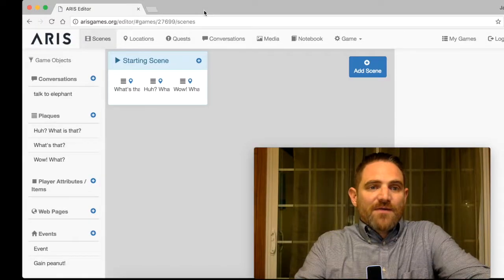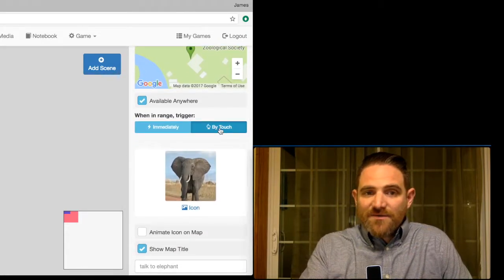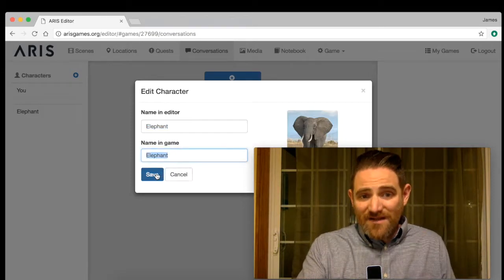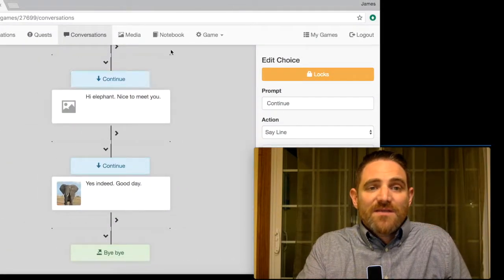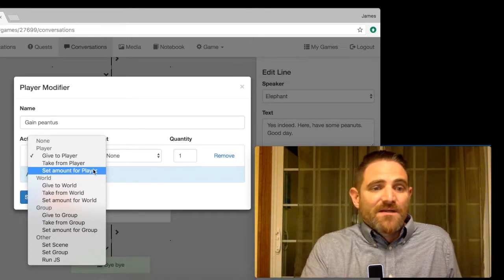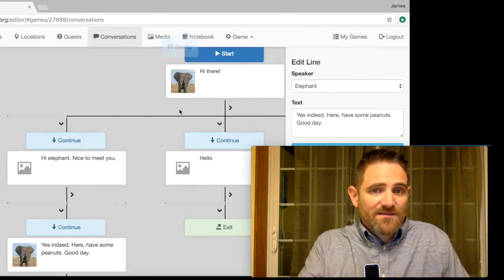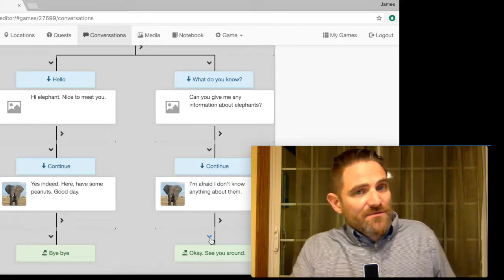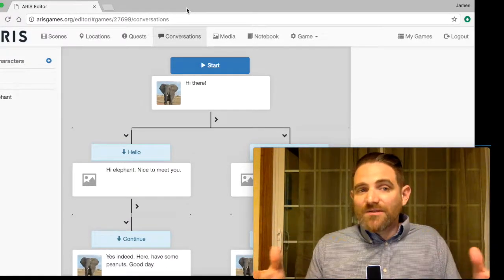Game Stories: How to ARIS #2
Adding Items and Conversations to an ARIS game